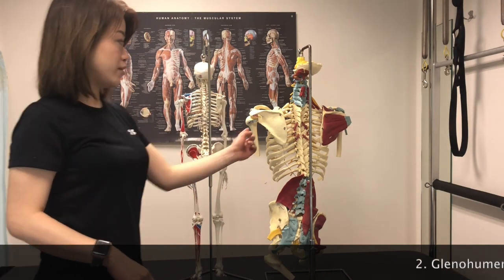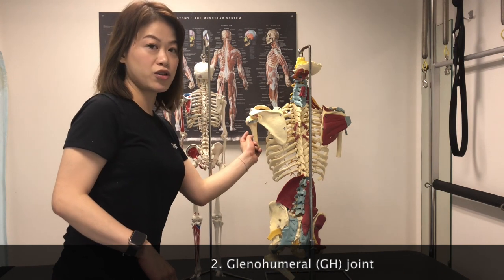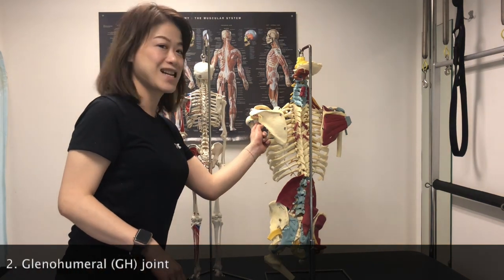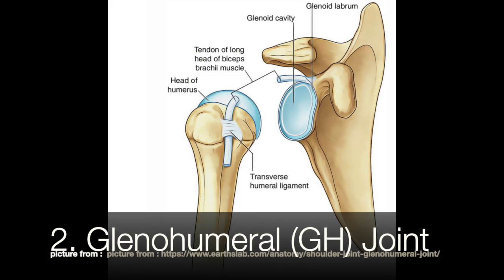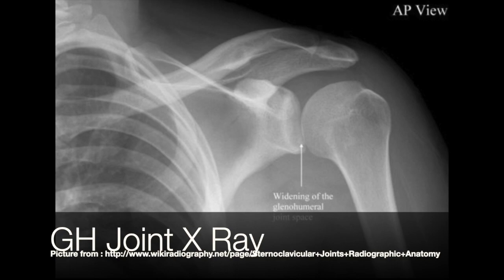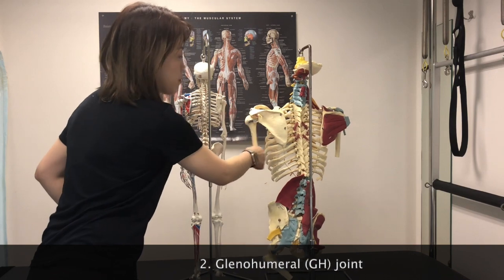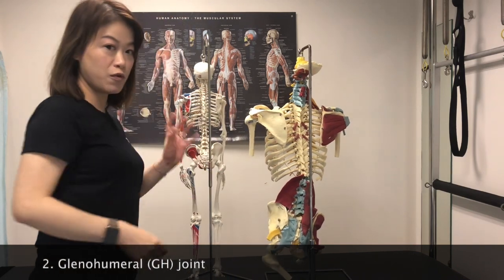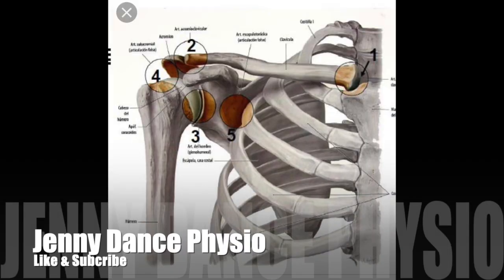Shoulder Anatomy: Do you know there are 5 accessory Joints inside a shoulder?你知道肩關節是由5個小關節組成嗎？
Do you know that there are 5 accessory joints inside a shoulder?
Copyright by Perfect Pointe Physiotherapy Limited